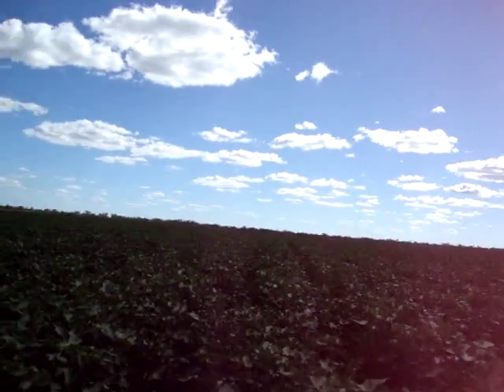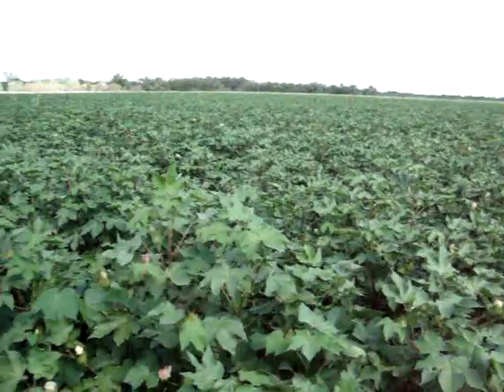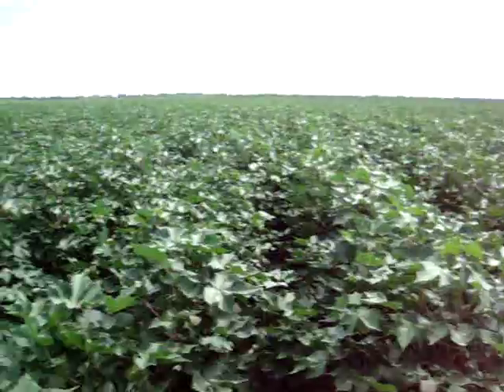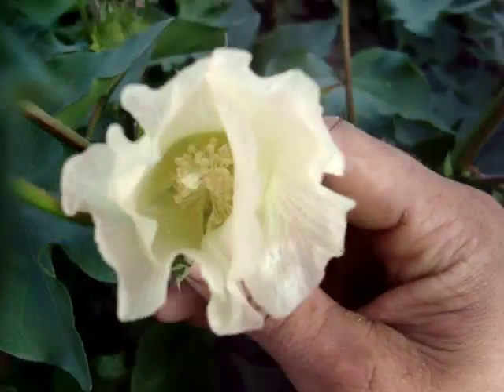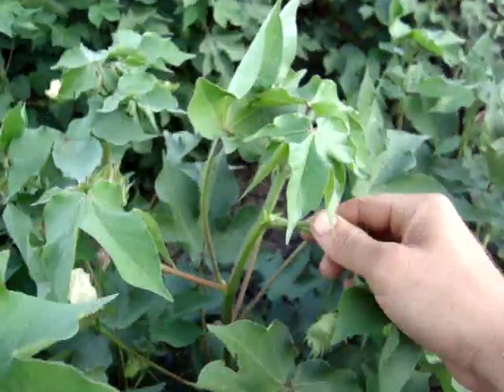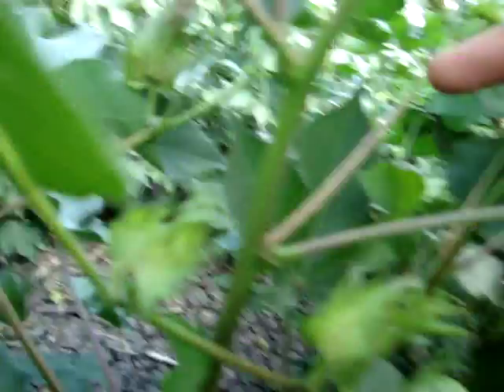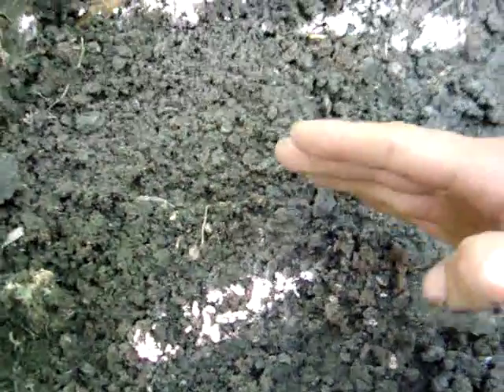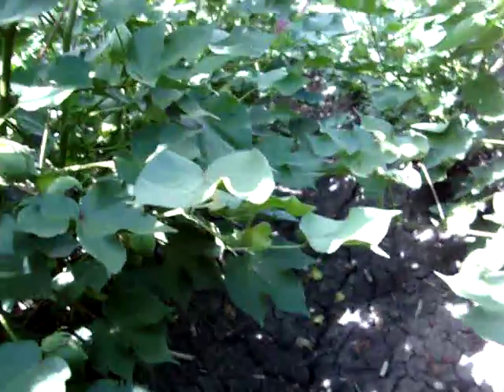Roy scheduling irrigation of cotton in Australia